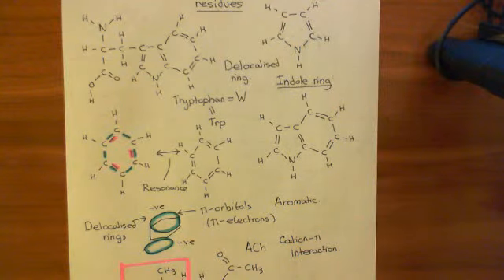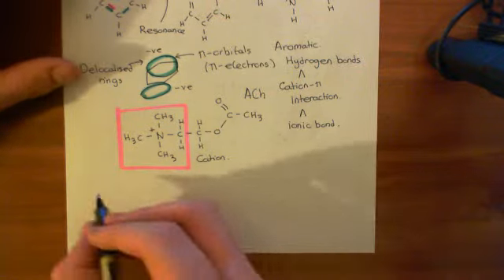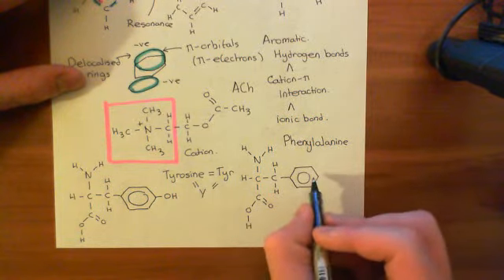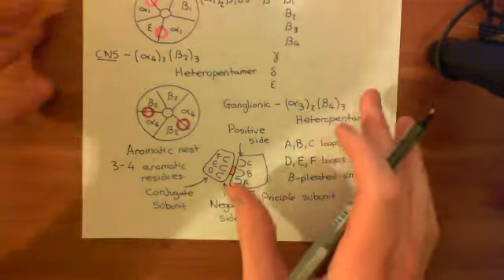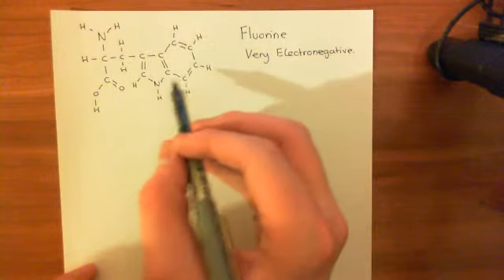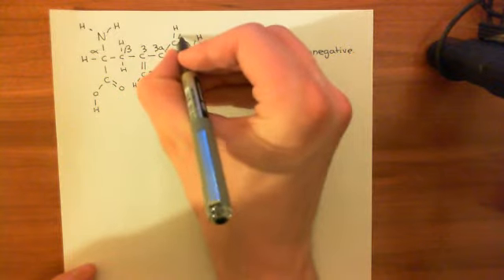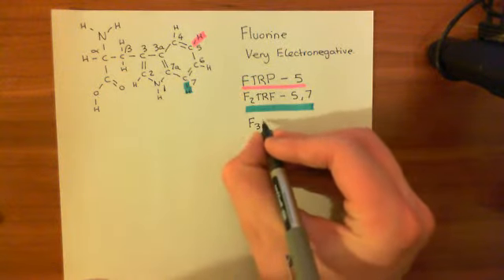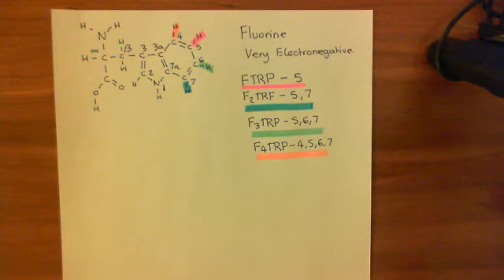The Ligand Binding Domain of Nicotinic Acetylcholine Receptors Part 3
In this video we discuss the structure of the ligand binding domain of the nicotinic acetylcholine receptor.